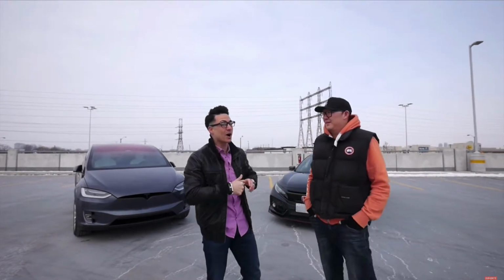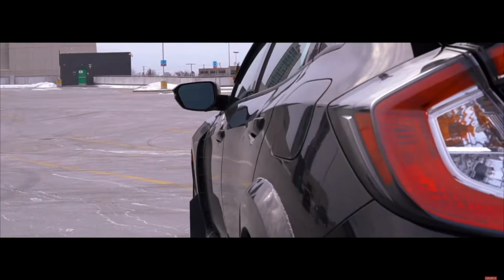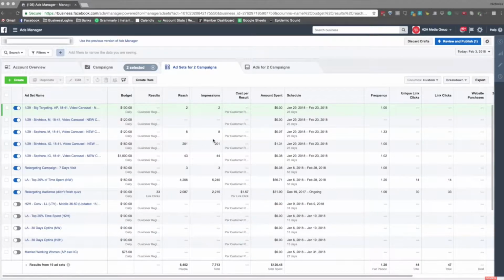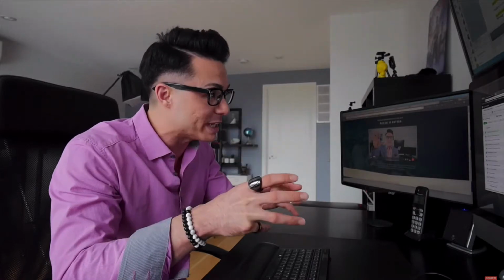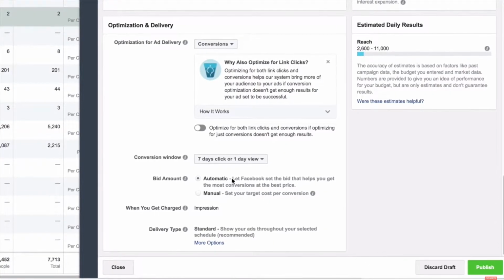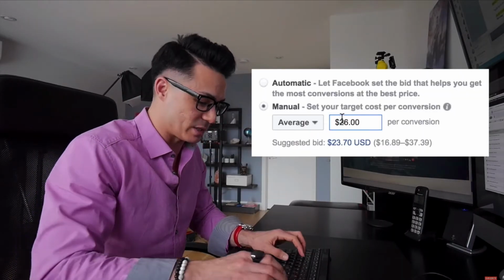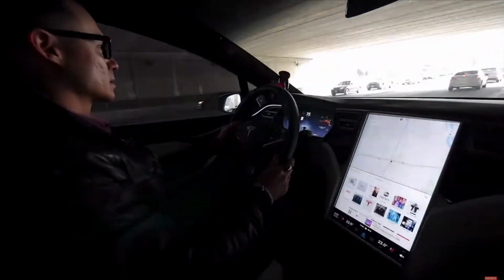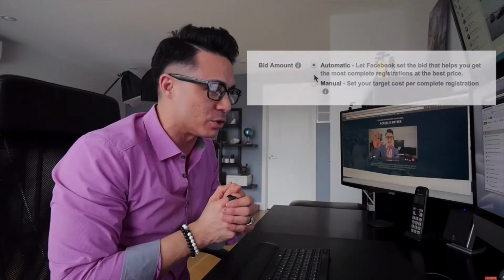28 Manual Bidding